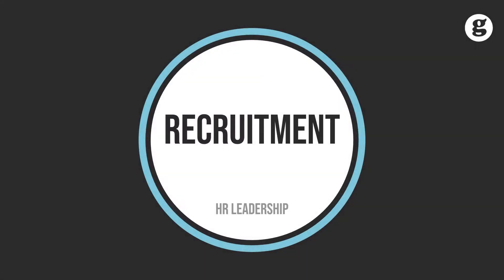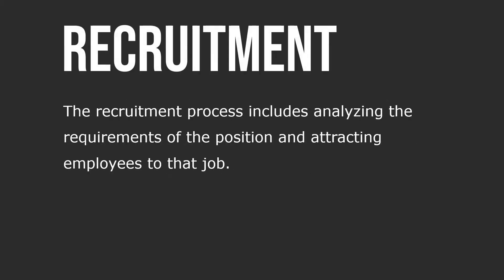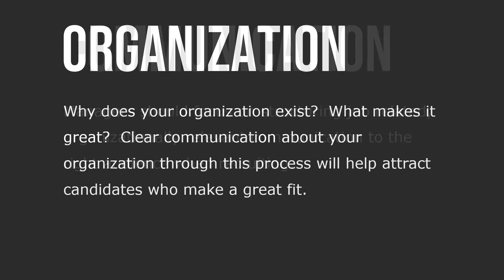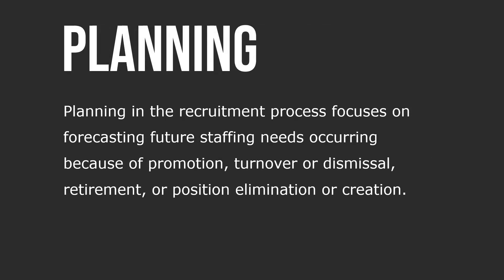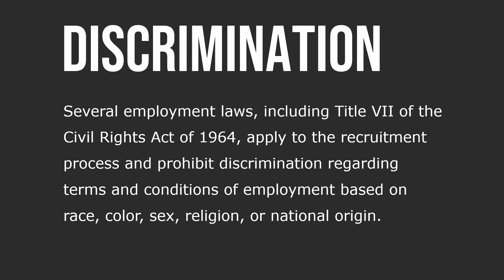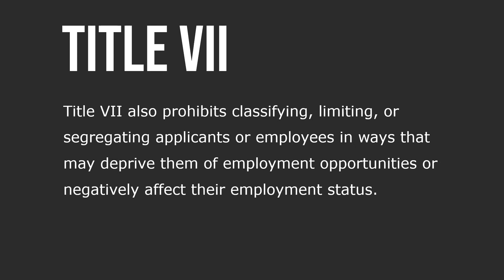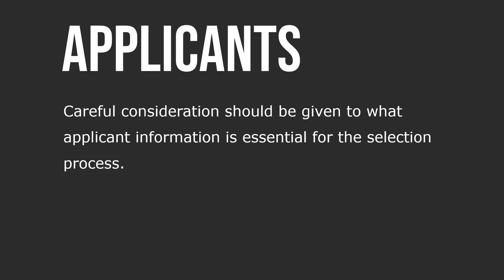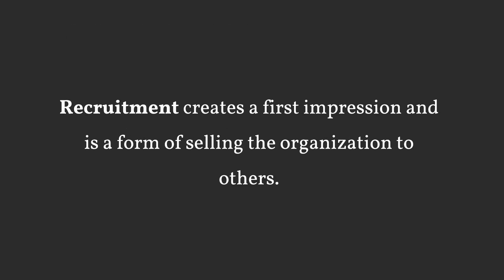Recruitment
Recruitment is the process of identifying staffing needs and generating a pool of qualified candidates. The recruitment process includes analyzing the requirements of the position and attracting employees to that job. Managers should focus on structuring job related, organizationally relevant communication to the right audience when recruiting. Why does your organization exist?  What makes it great?  Clear communication about your organization through this process will help attract candidates who make a great fit.

Planning in the recruitment process focuses on forecasting future staffing needs occurring because of promotion, turnover or dismissal, retirement, or position elimination or creation. Several employment laws, including Title VII of the Civil Rights Act of 1964, apply to the recruitment process and prohibit discrimination regarding terms and conditions of employment based on race, color, sex, religion, or national origin. Title VII also prohibits classifying, limiting, or segregating applicants or employees in ways that may deprive them of employment opportunities or negatively affect their employment status.

Careful consideration should be given to what applicant information is essential for the selection process. Recruitment creates a first impression and is a form of selling the organization to others.